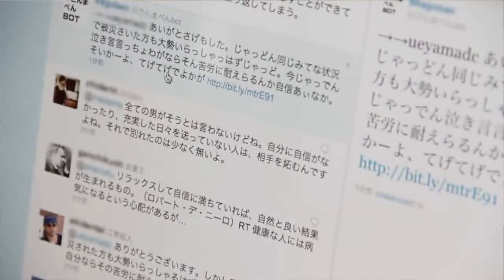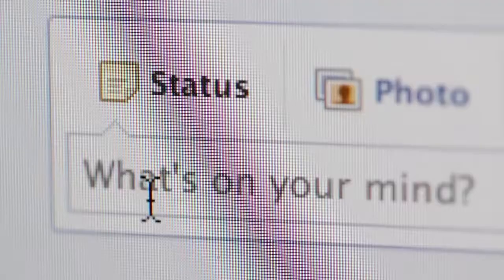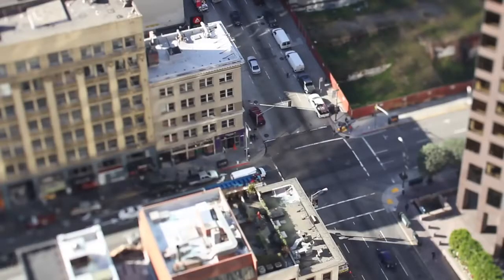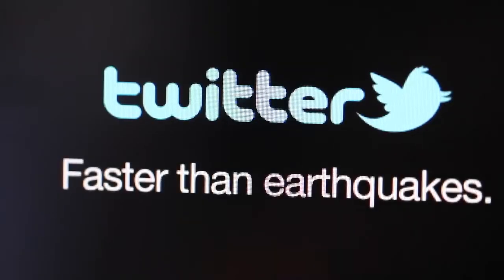Connecting Trends in UI, Interaction, & Experience Design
The 18 minute "Connecting" documentary is an exploration of the future of Interaction Design and User Experience from some of the industry's thought leaders. As the role of software is catapulting forward, Interaction Design is seen to be not only increasing in importance dramatically, but also expected to play a leading role in shaping the coming "Internet of things." Ultimately, when the digital and physical worlds become one, humans along with technology are potentially on the path to becoming a "super organism" capable of influencing and enabling a broad spectrum of new behaviors in the world.